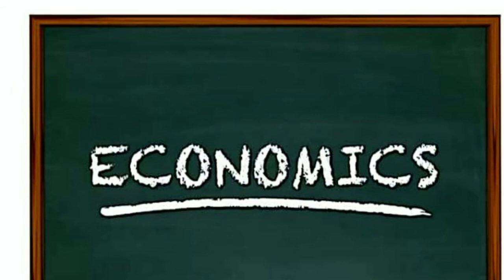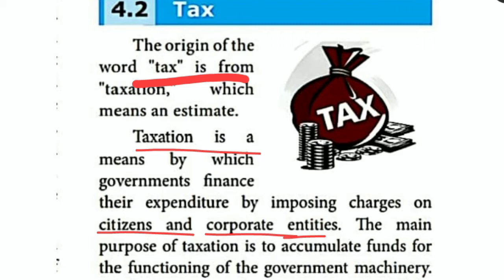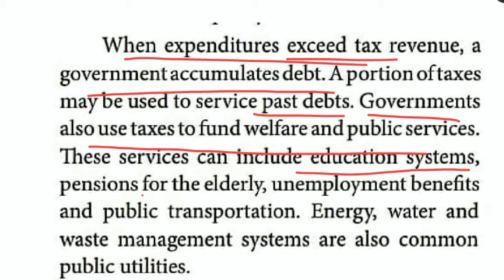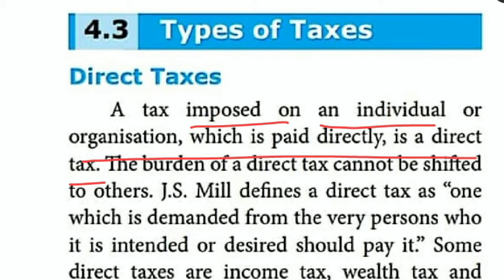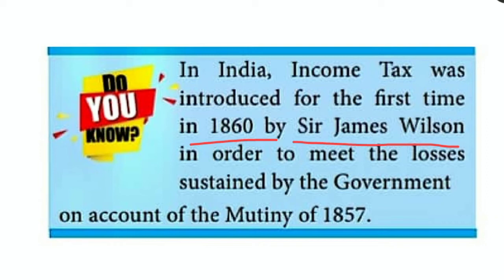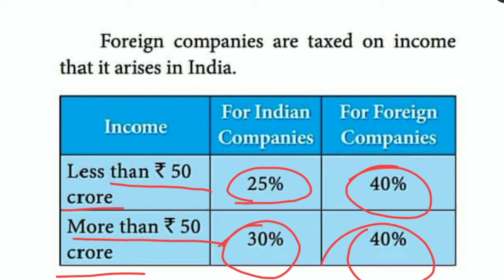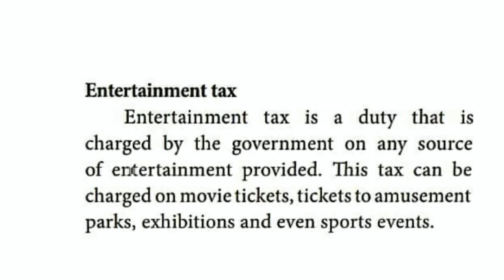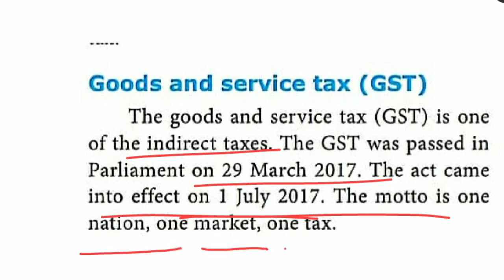Grade 10/ Economics/ unit 4(4.2 & 4.3)/date:28.01.2022/ time : 7.00am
Economics unit 4